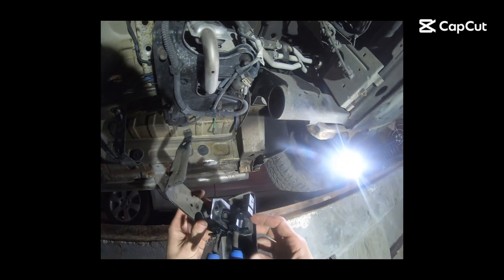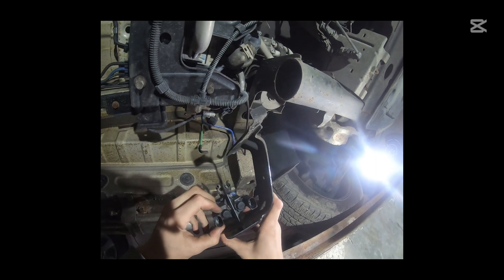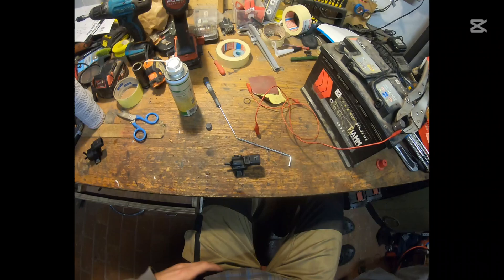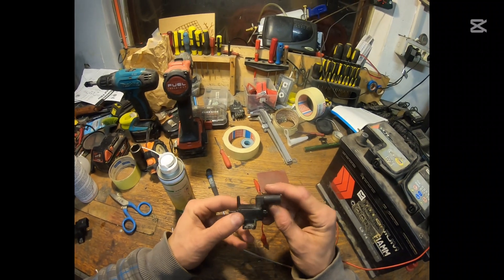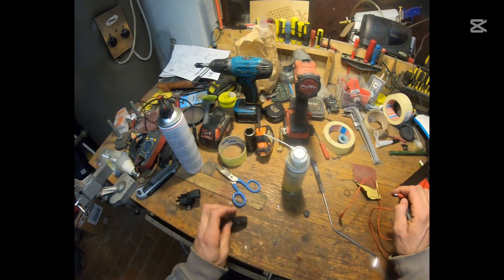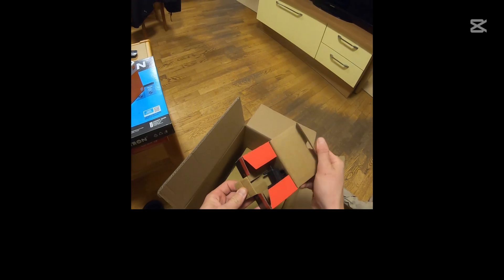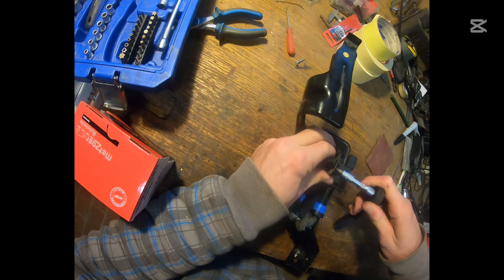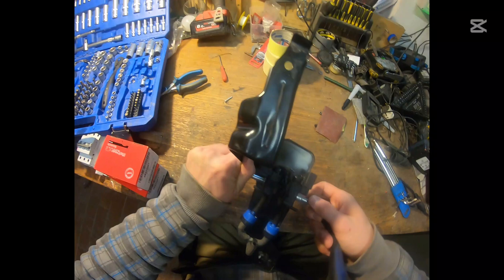VW T5 / T5.1 rear differential lock most common issue. How to identify, test and repair.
In this video, we demonstrate the most common fix for a rear differential actuation fault in the Volkswagen Transporter, including the Caravelle and Multivan models (T5 and T5.1, 2004–2015).

I plan to create much more interesting videos related to VW T5 maintenance and camper van conversion.

This issue often arises from faulty vacuum solenoids that control the vacuum flow to engage the dog clutch on the rear differential. Fortunately, testing and replacing the solenoids is a relatively straightforward process. Access to the valve bracket placement is from the underside of the vehicle, since the valves are placed behind the front left wheel arch (below driver's seat on left-hand drive car). Removal of the protection plastic cover is excluded, since it is only removal of cca 6 bolts that hold the protective panel to the vehicle body. The part number for the valve is 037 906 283 D. While OEM parts are manufactured by Pierburg, several aftermarket alternatives are also available.